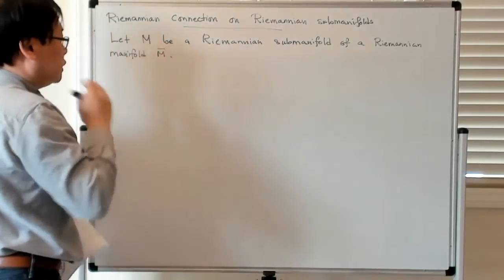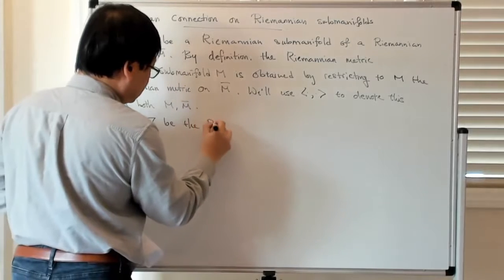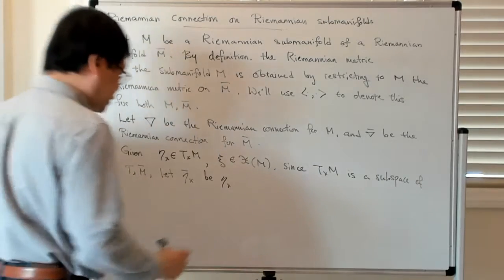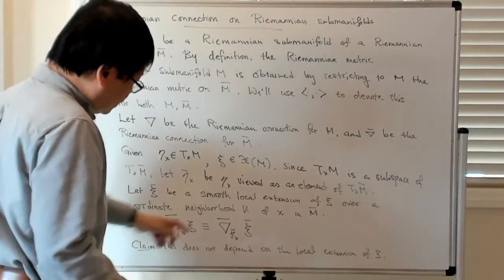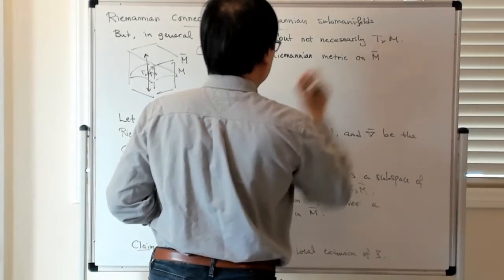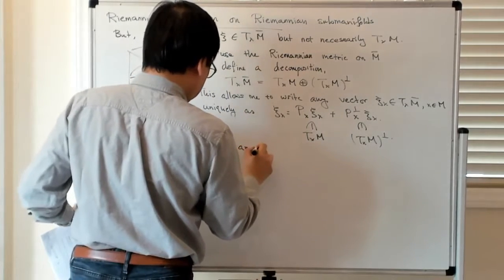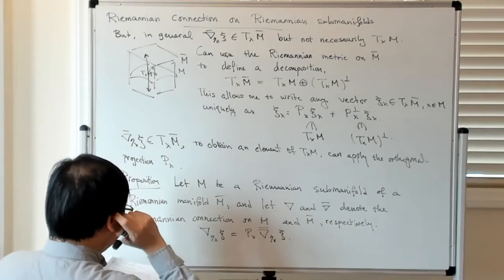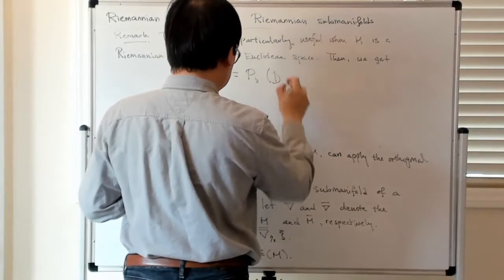Riemannian connection on Riemannian submanifolds